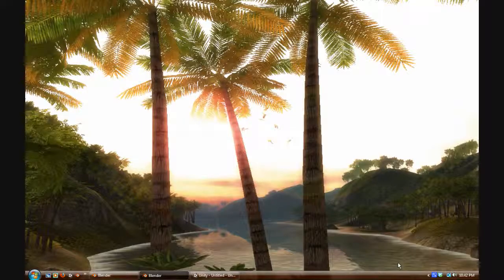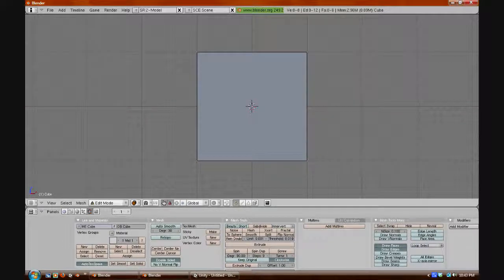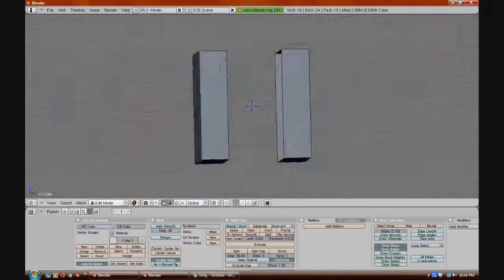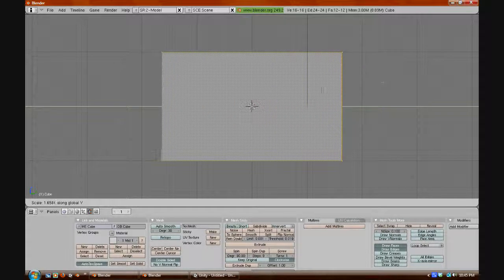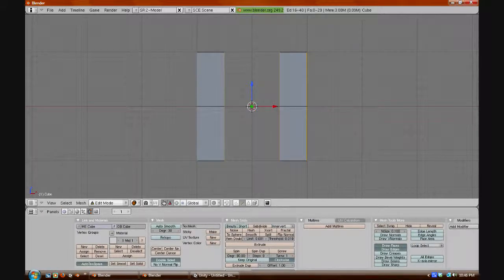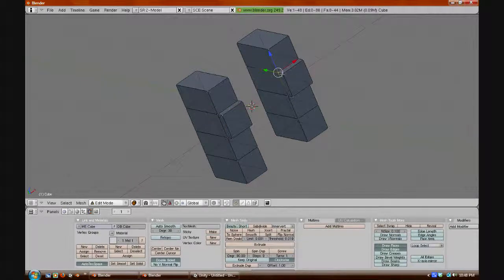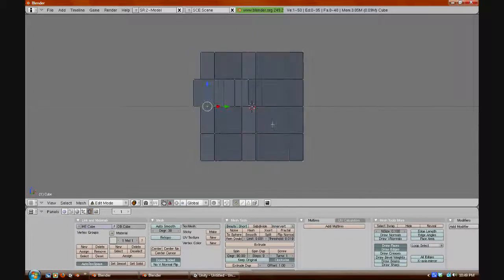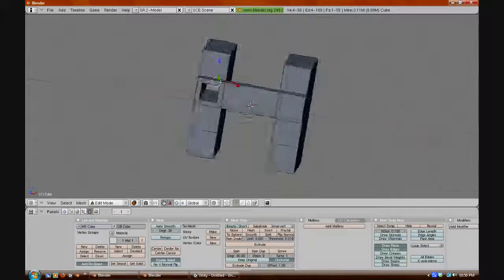Blender Basic Modeling Tutorial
Before reading the description, view some updates
(If you don't care just go to **)

**This tutorial teaches the basic concepts of blender and how to use some of blender's modeling key strokes. It will teach some basic things such as:

Creating 2 parts of a model for one object
Adding Faces
Extruding Faces
Connecting two parts of an object

With this tutorial, you will be able to create many various models such as buildings and rooms. You can also create some shapes. I hope this tutorial has helped you.